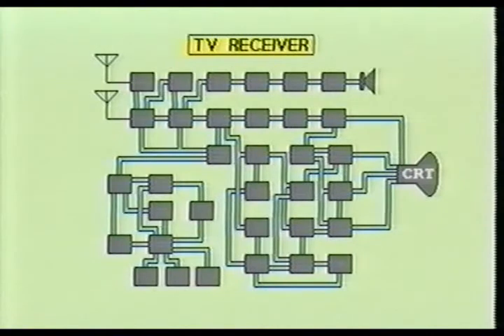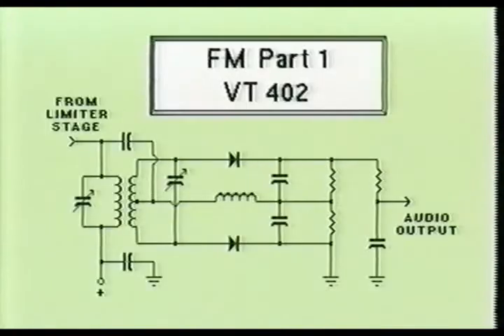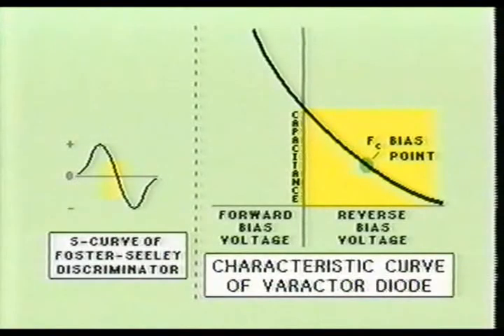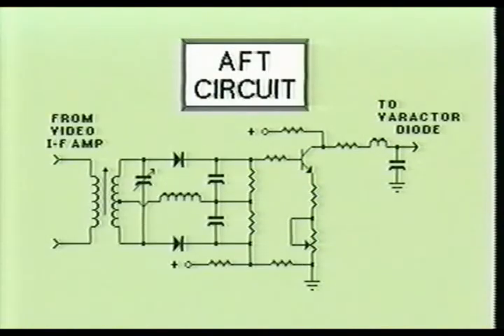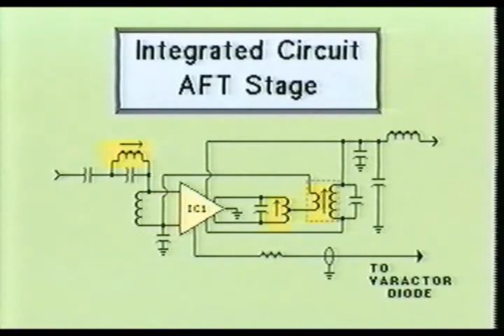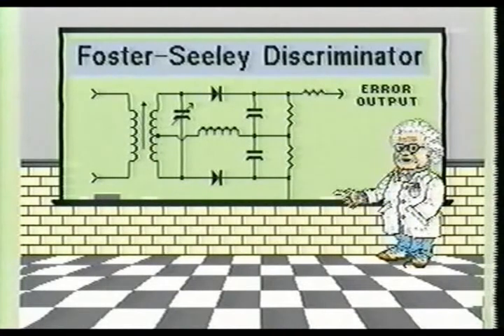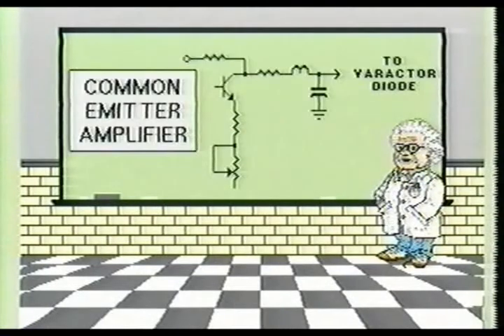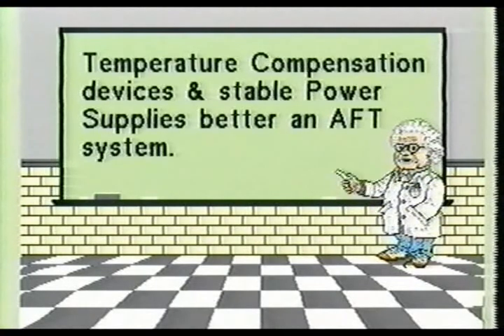TV Invention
Go Nile cruise is a travel agent company specialized in booking single, double and triple deluxe five stars Nile cruise ship full board accommodation with sightseeing guided tours in upper Egypt between Luxor, Edfu, Kom ombo, Abu simbel and Aswan, Go Nile cruise offers excellent superior service on board for food, drinks, housekeeping, A/C transfer and guided tours to Karnak temple, Luxor temple, Edfu temple, Kom ombo temple, Philae temple. Unfinished obelisk, High Aswan dam, felucca ride to Nubian village, Go Nile cruise offers sleeper train booking and Egypt air domestic flight reservation.